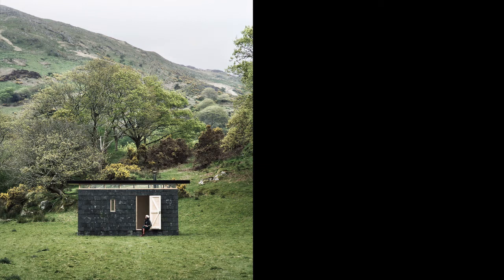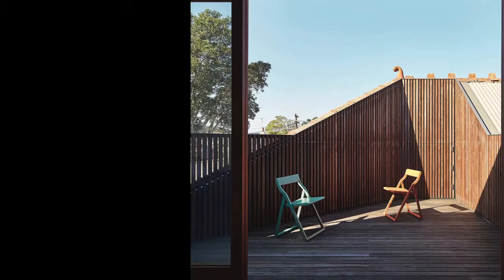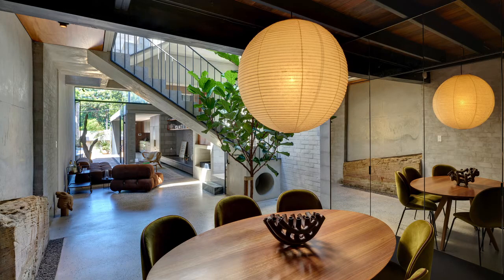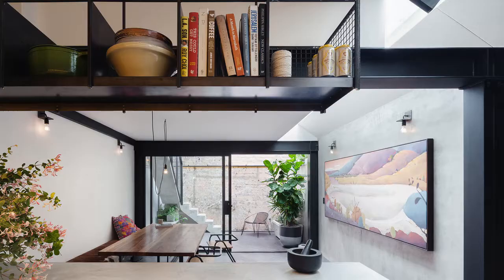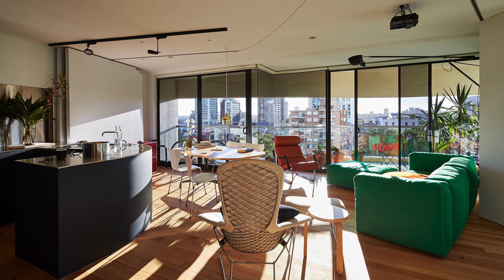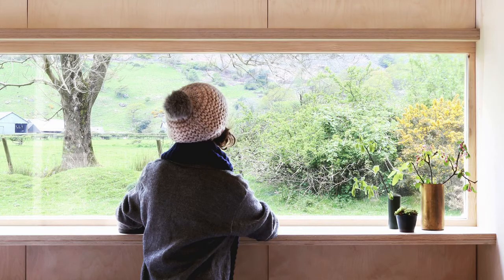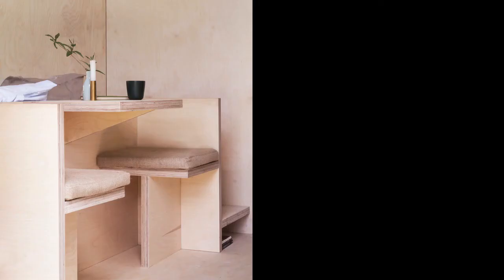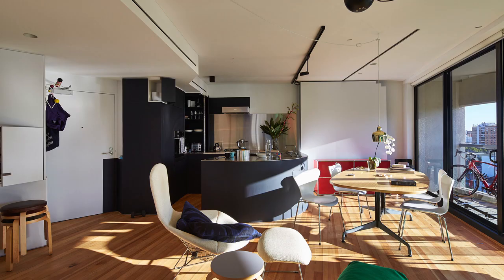Tin Sheds Gallery - 'a small exhibition' curated by panovscott Architects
On exhibition 10 August - 15 September 2017